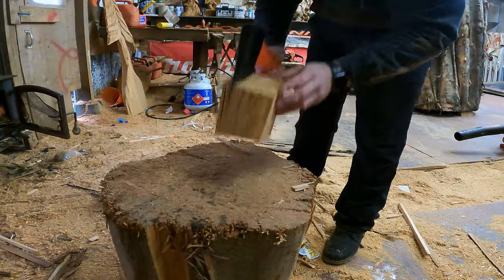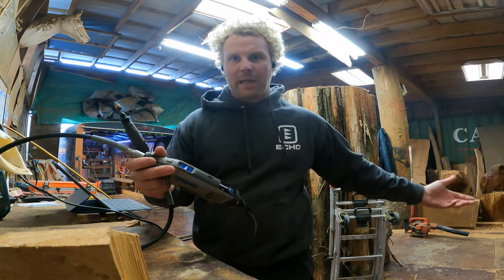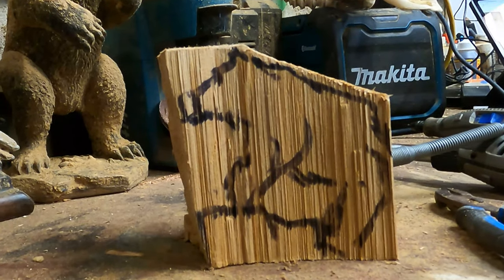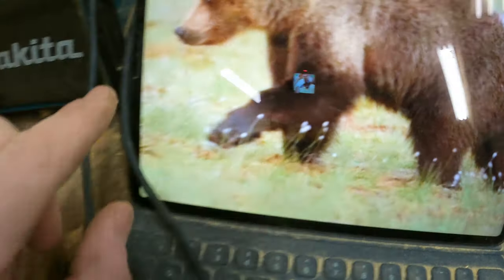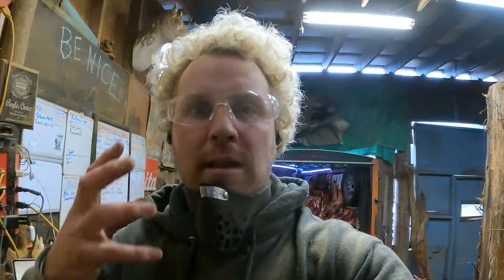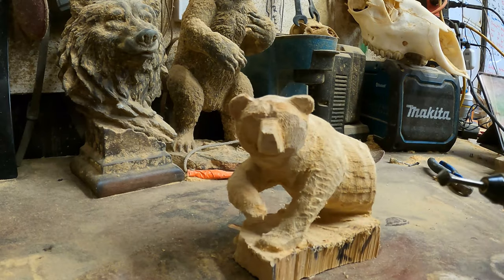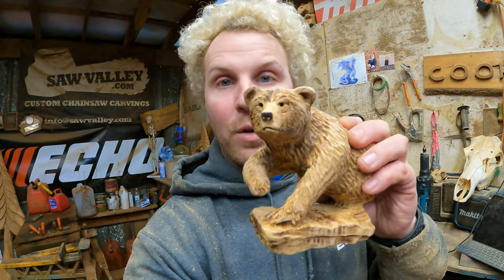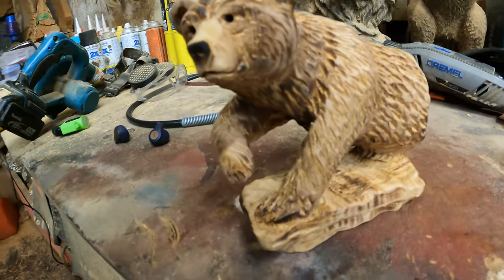Learn to Carve wood DREMEL only - Go From Beginners to Advanced- Creating Movement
This video is designed to help the beginner carver go from just starting to creating movement in their art and starting to push it to the next level

This was my first ever dremel only carivng

Learn to carve Bear with Dremel only

using
Dremel 4300

saburrtooth burs